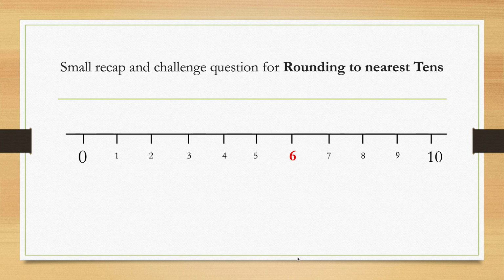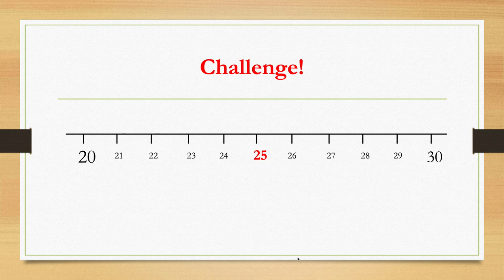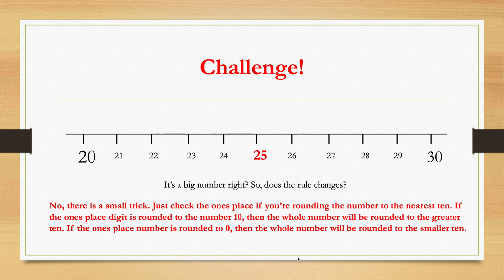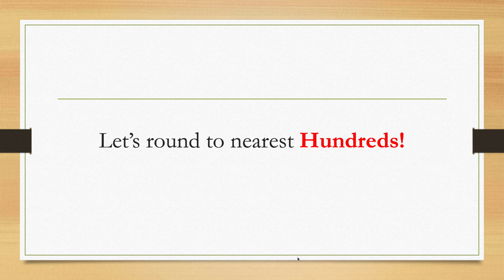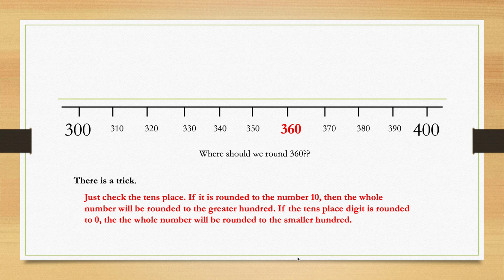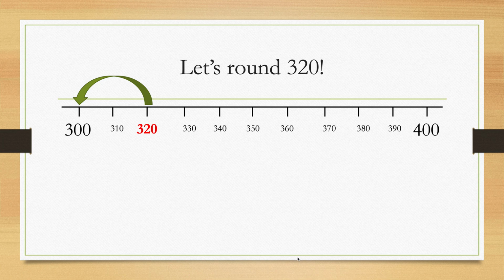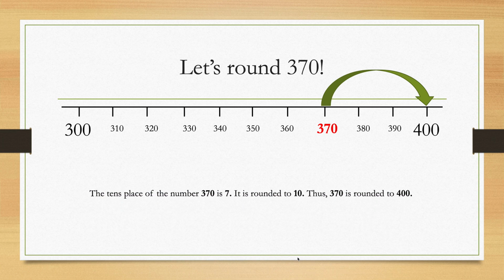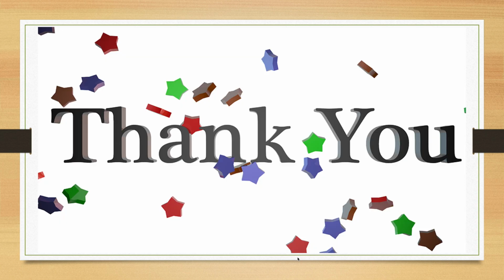Rounding numbers (part 2)